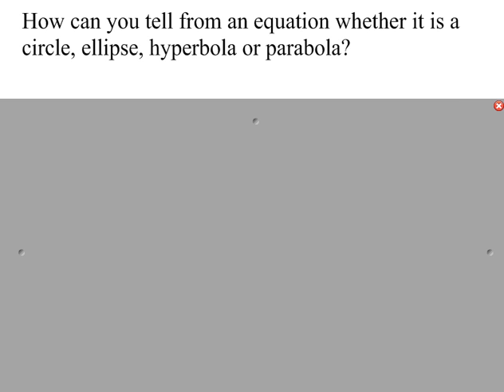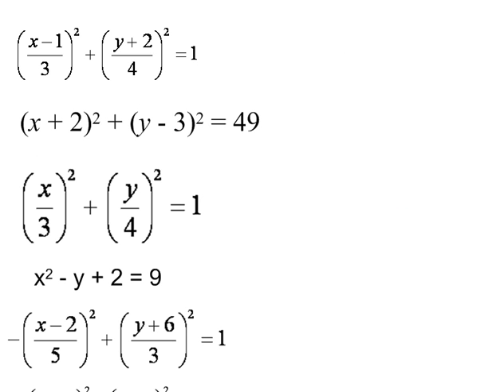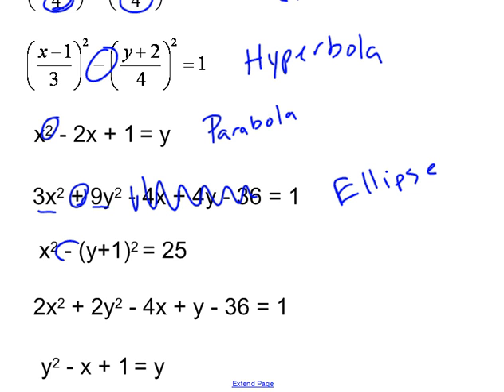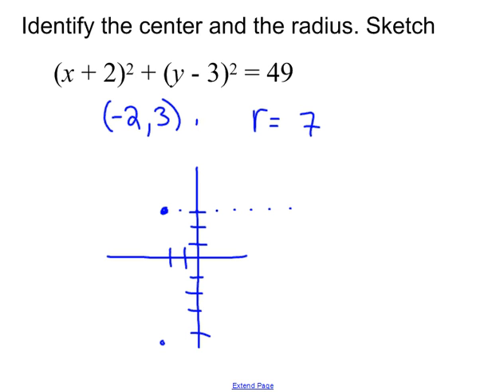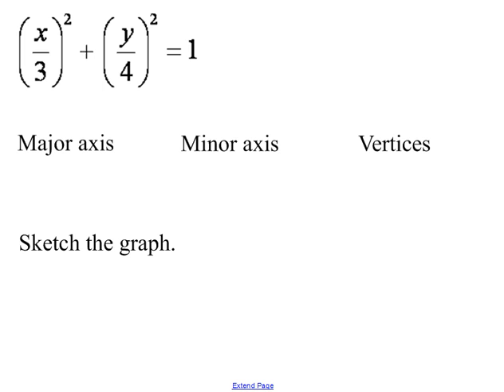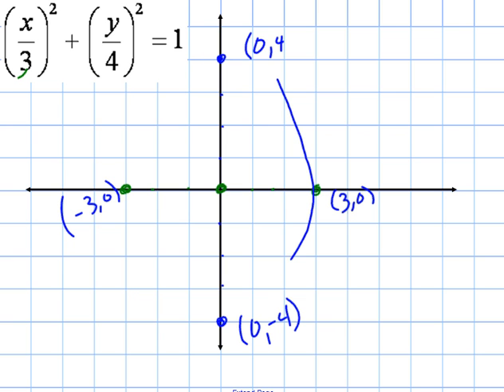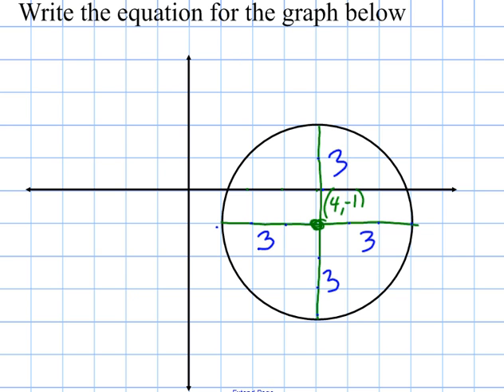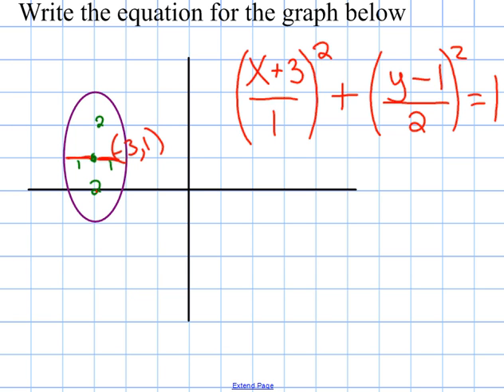12.2 id conics-equations of circles and ellipse.wmv